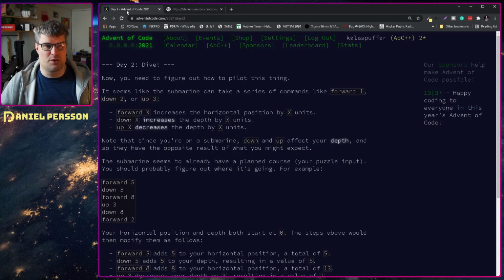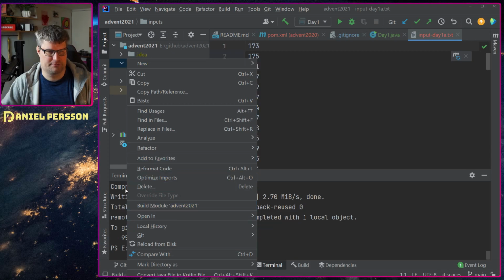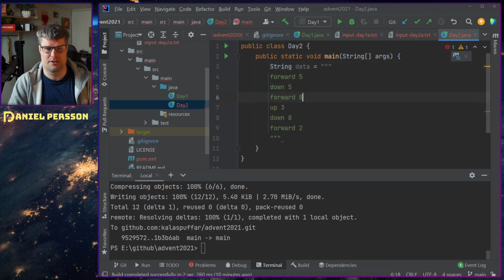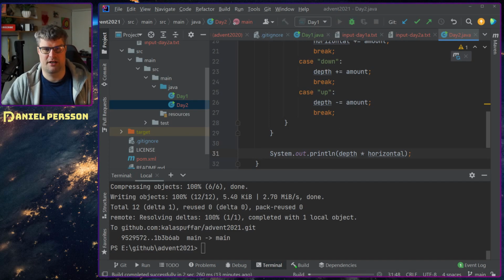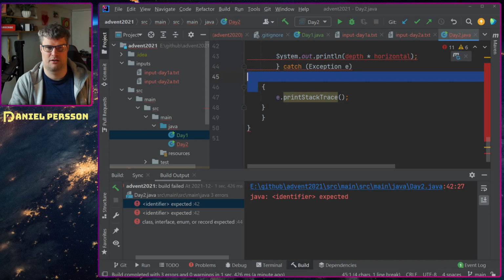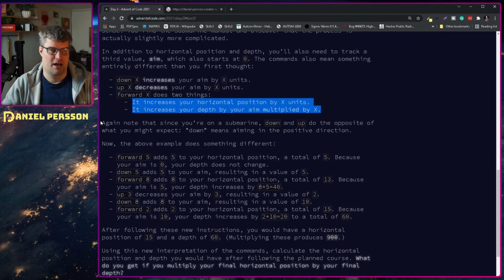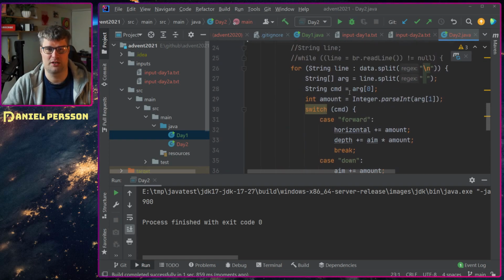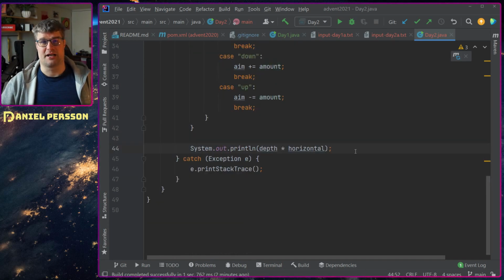Advent of Code 2021 - Day 2